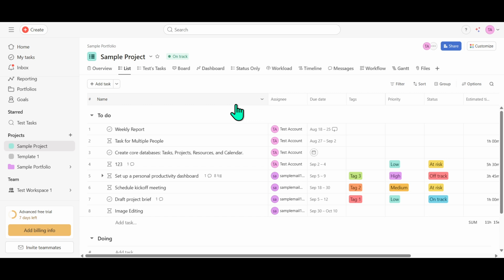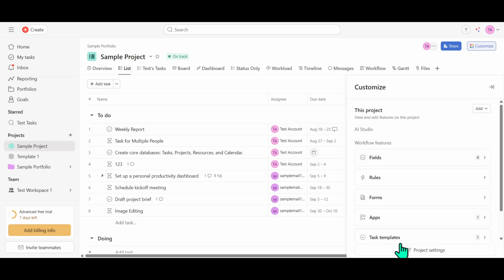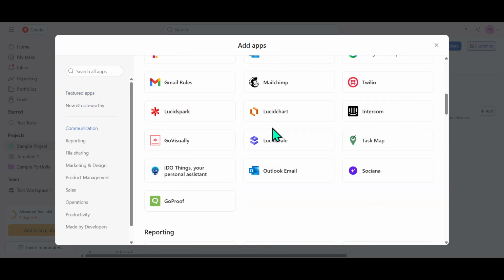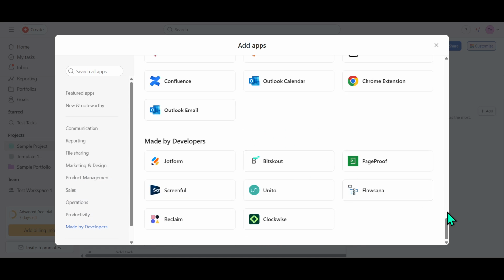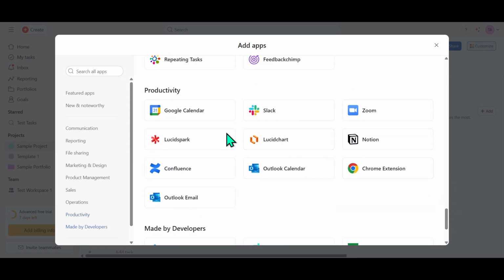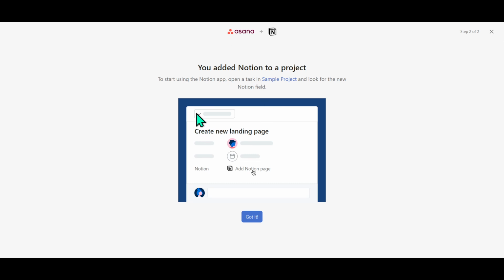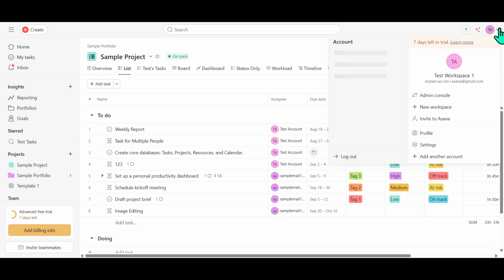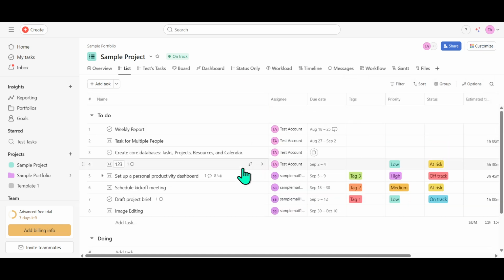Asana: How to Use APIs (2025 Integration & Automation Tutorial)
Learn how to use APIs in Asana to connect with other tools, automate workflows, and extend your project management capabilities.